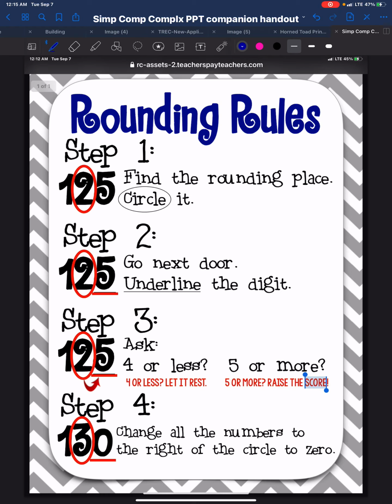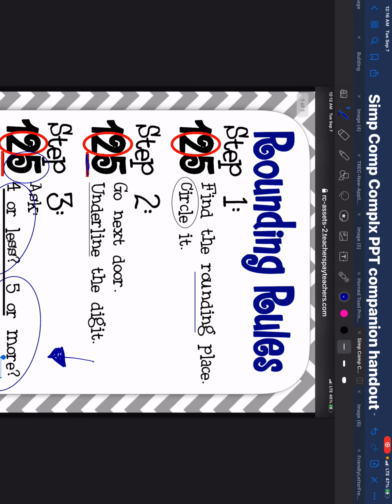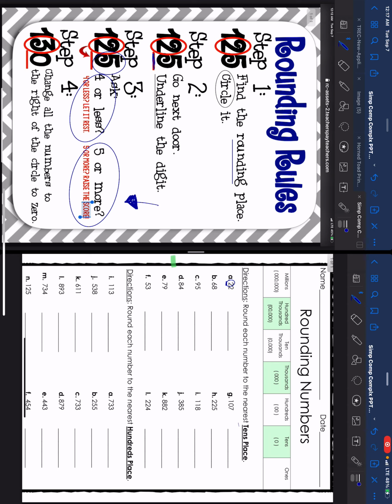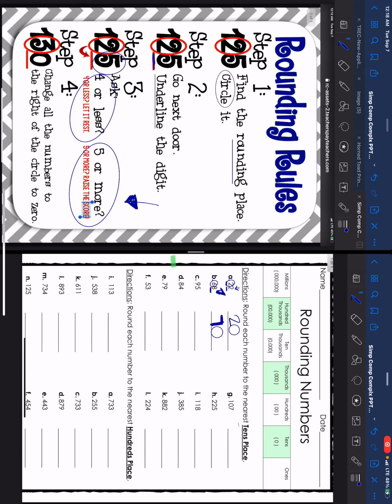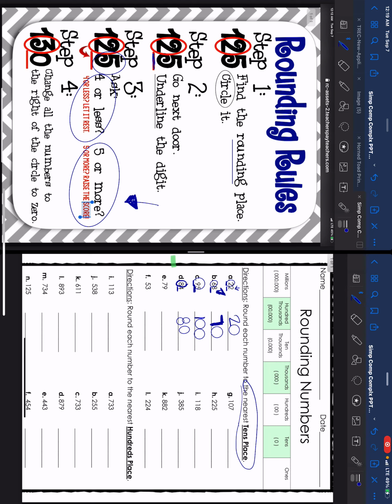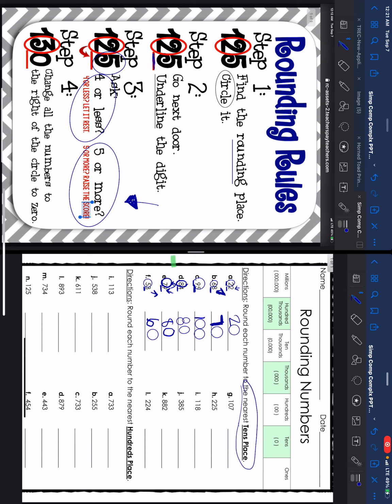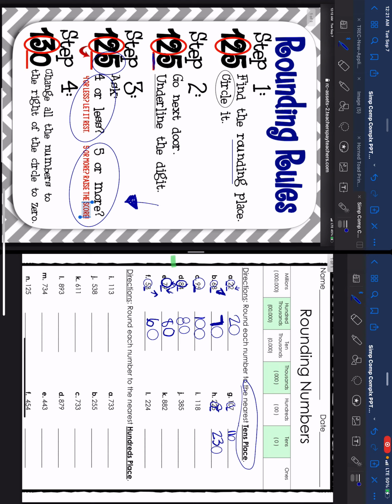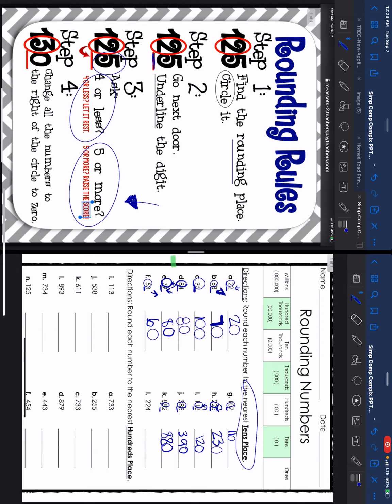Rounding rules, part 1